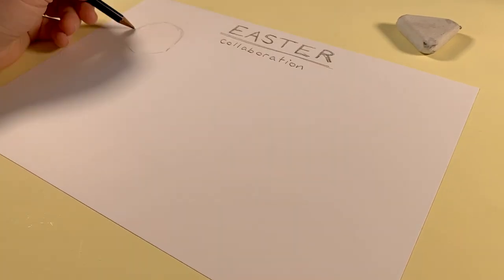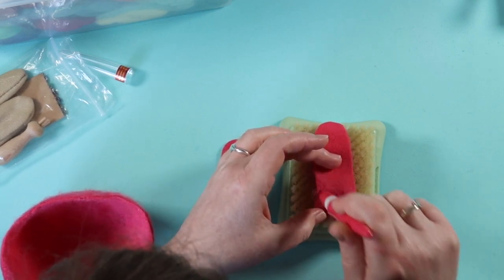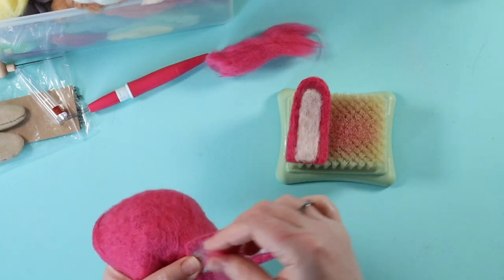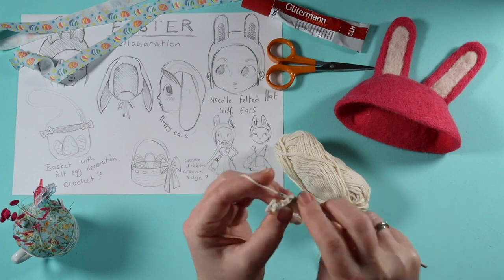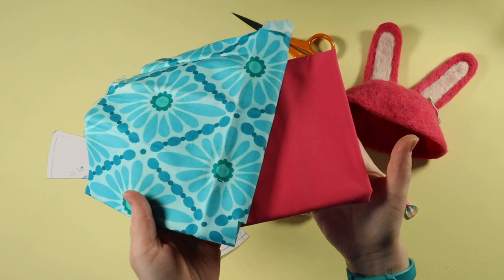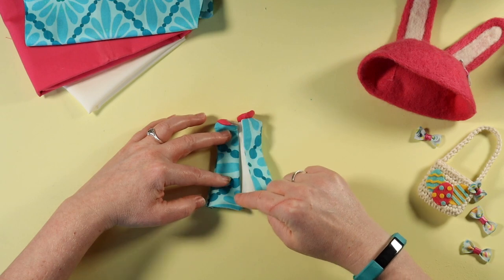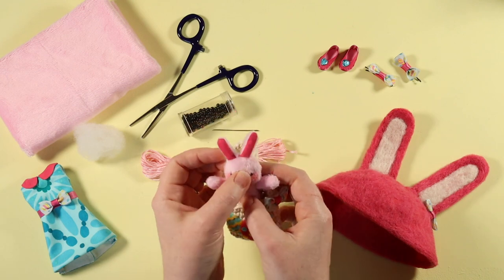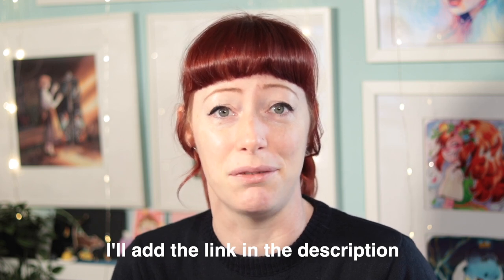EASTER - Outfit for BLYTHE - DIY clothes exchange - Collaboration - Sewing/Felting/Crochet Tutorial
This week I'm sewing, felting and crocheting for Blythe and am excited to be joining my fellow dolly you tubers in a fun Easter collaboration.  We are each designing and making a whole Easter themed outfit for Blythe, then posting them off to each other to unwrap and model on our own dolls!  I had such great fun making all the pieces of my outfit, I do hope you'll enjoy watching it too ^_^